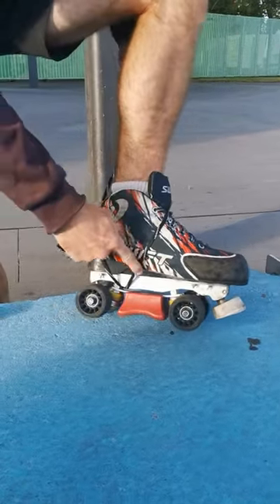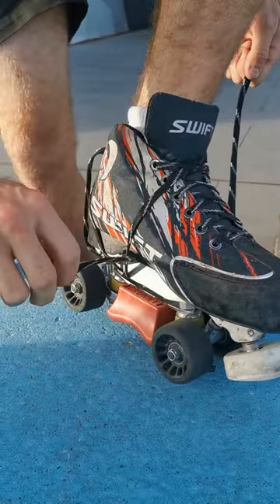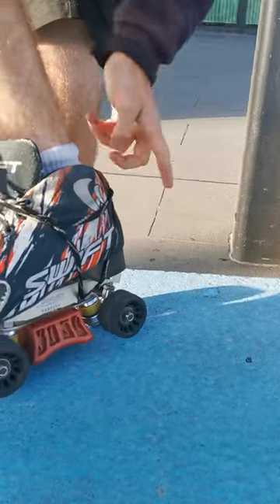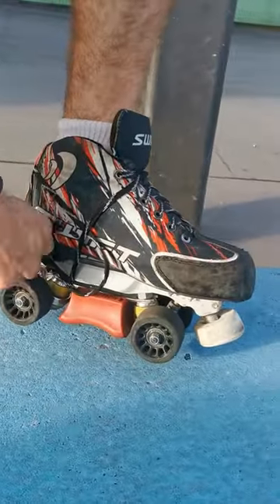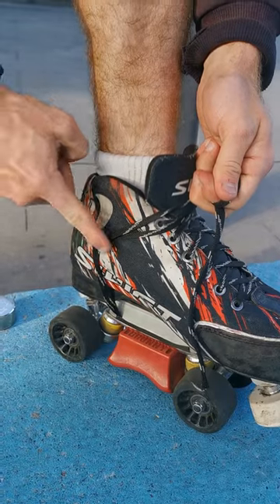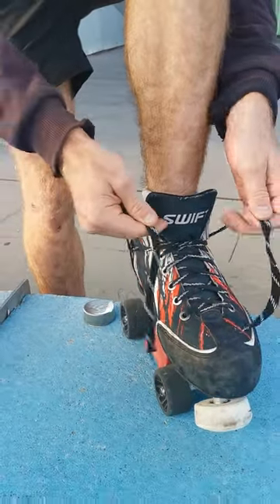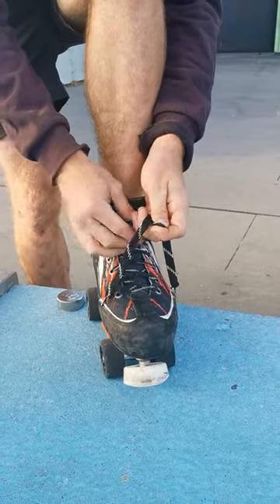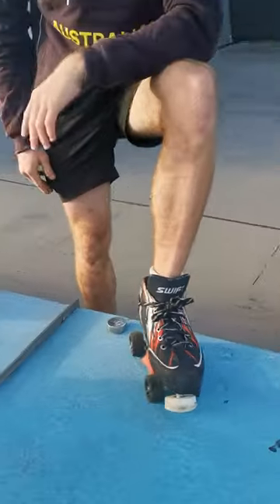How to lace up your Roller Skates - Hockey Technique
A short Tutorial on how to lace up your roller skates with long laces.
Recommended lace size - 3m
Recommended loop on the heel of your skates.